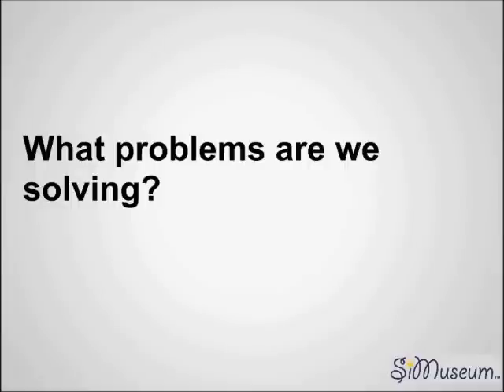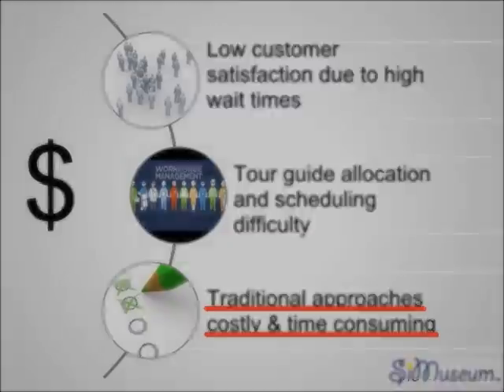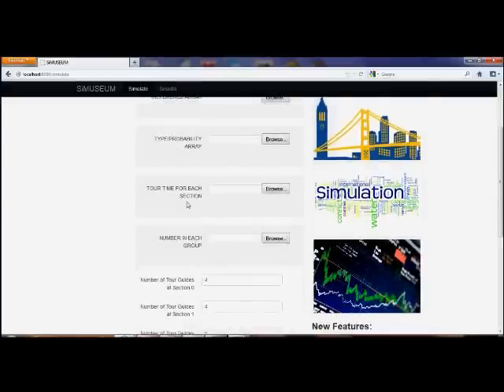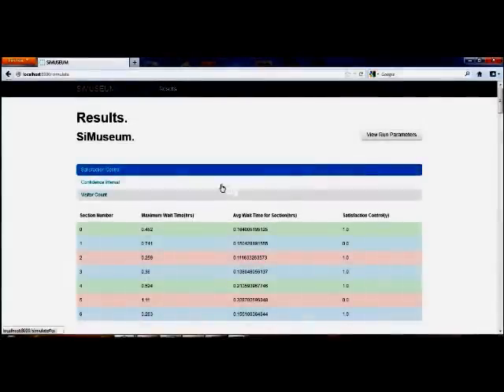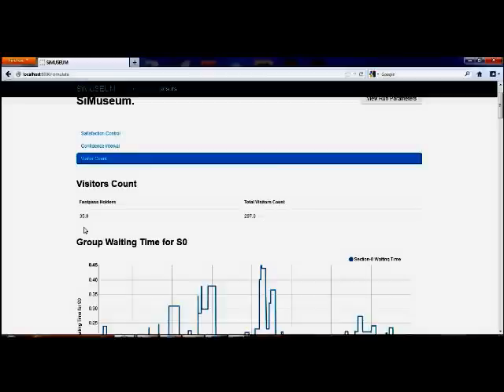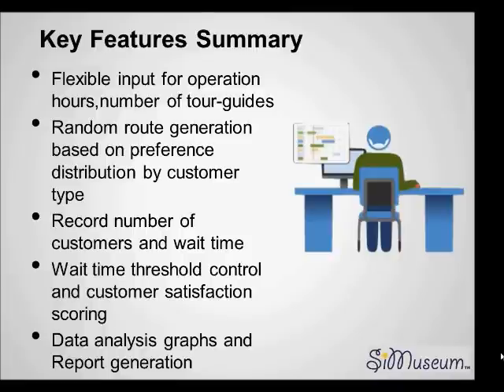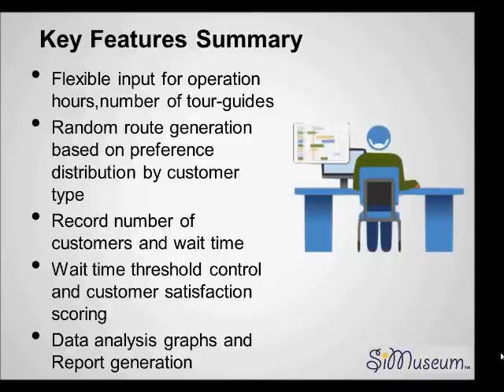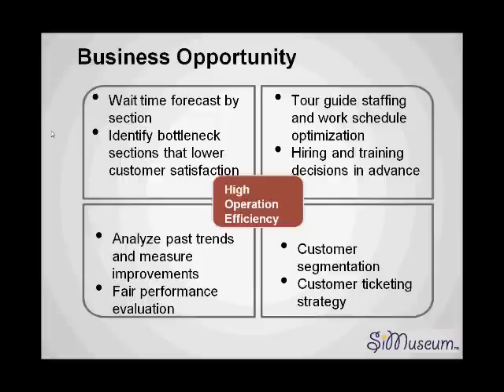SiMUSEUM-UC Bekeley, Fall 12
IEOR[131] SiMUSEUM_fall 12, UC Berkeley, Professor: Lee Schruben, GSI: Nathan Spaun.

Product Team:

Yiwei Wang
Samuel Lin
Carney Lu
Christopher Nguyen
Butian Li
Chen Wang